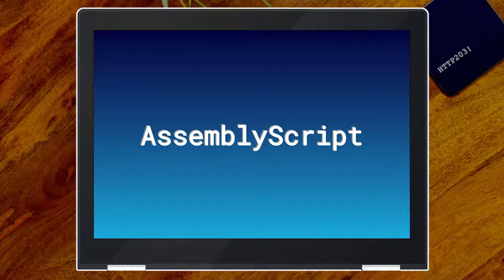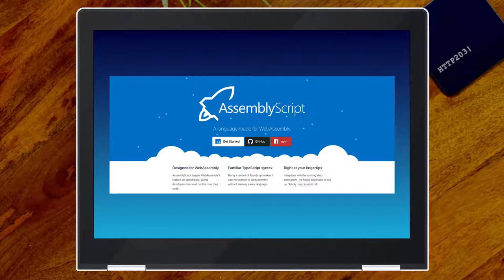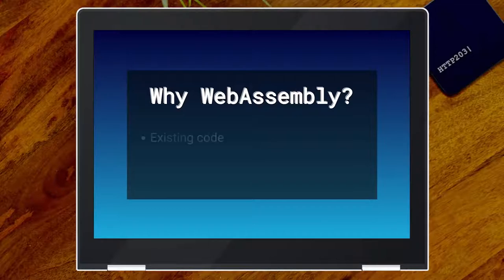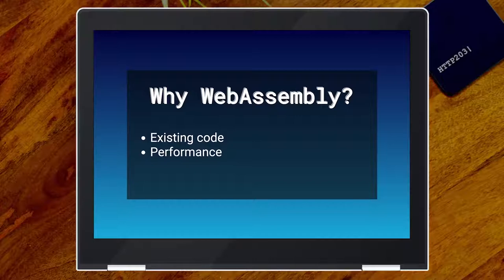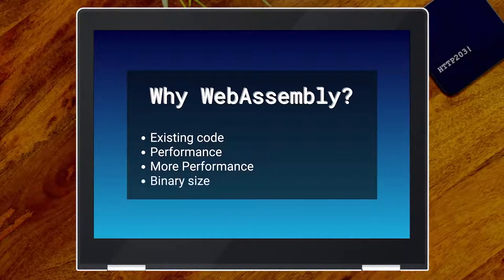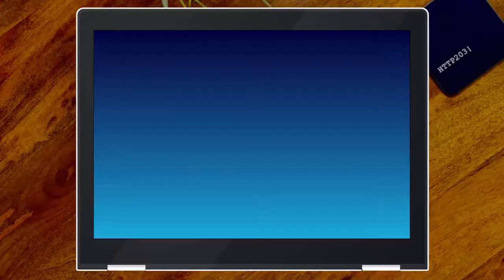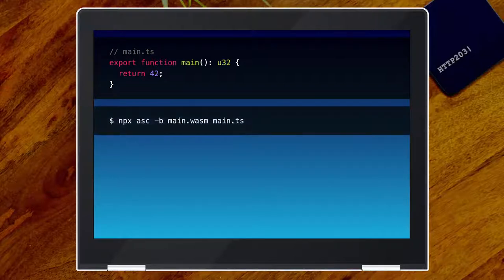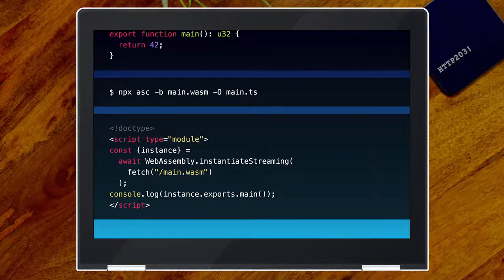WebAssembly - AssemblyScript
WebAssembly - AssemblyScript. Surma gives Jakes a quick-start to AssemblyScript, a TypeScript-like language that compiles to WebAssembly. Is it faster? Smaller? Better? Will it kill JavaScript?
Blazor WebAssembly - JWT Authentication Example & Tutorial

Surma gives Jakes a quick-start to AssemblyScript, a TypeScript-like language that compiles to WebAssembly. Is it faster? Smaller? Better? Will it kill JavaScript? All that and more in this video. Maybe. I don’t want to over-promise. Managing expectations is important, you know. Still reading this? Wow you are committed! Leave a comment containing “🐿” so we know that you are a dedicated video description reader!